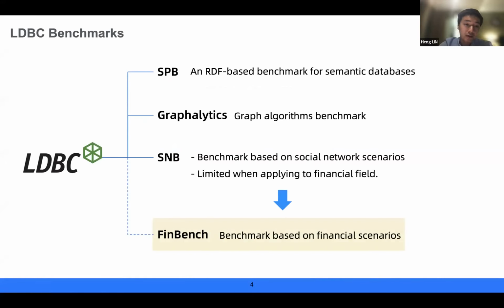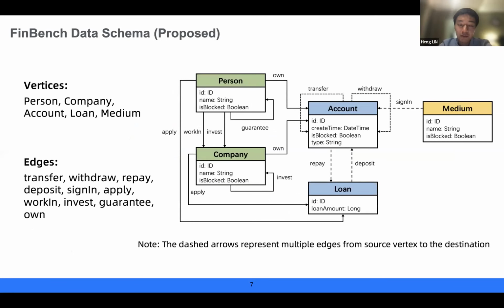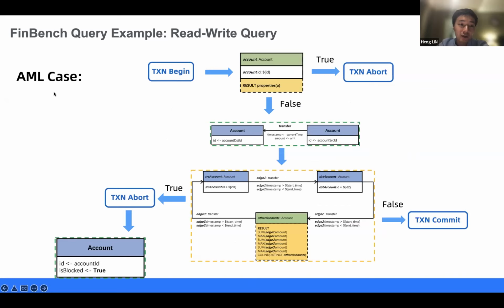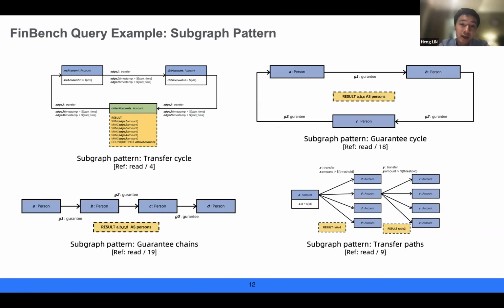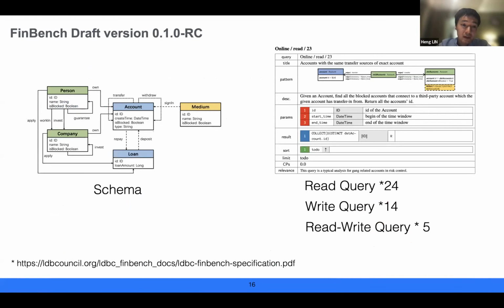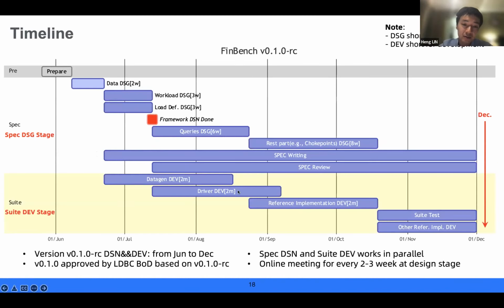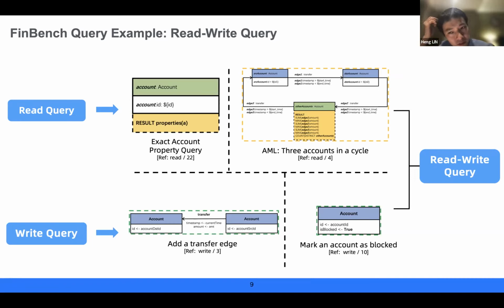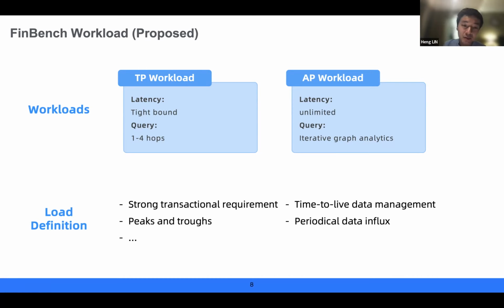LDBC Financial Benchmark introduction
Speaker: Heng Lin (Ant Group)